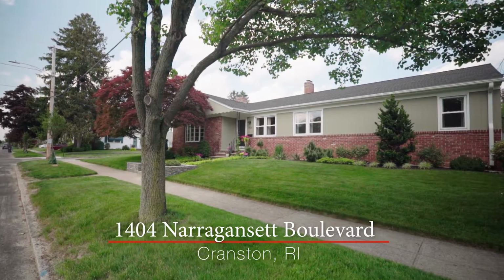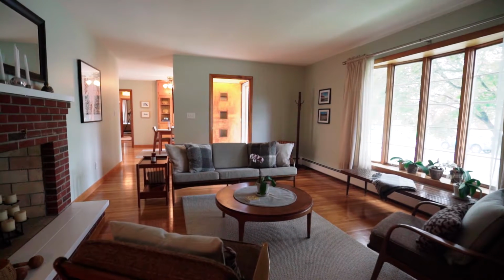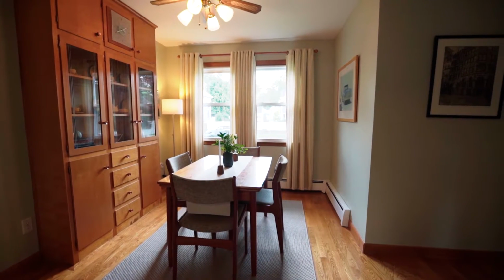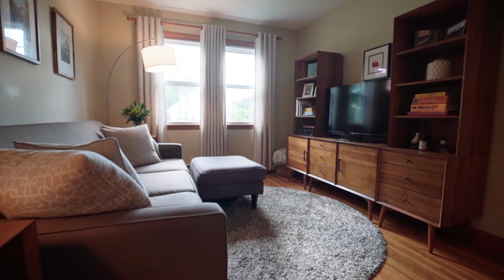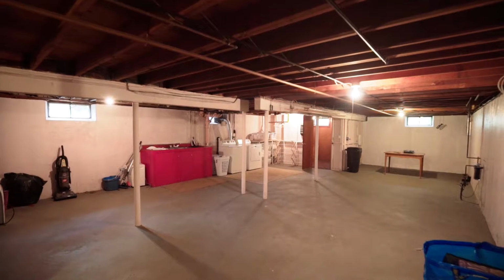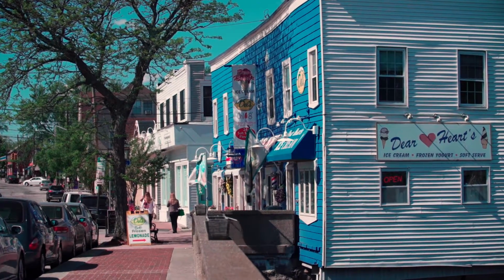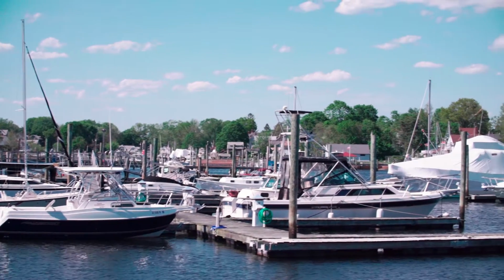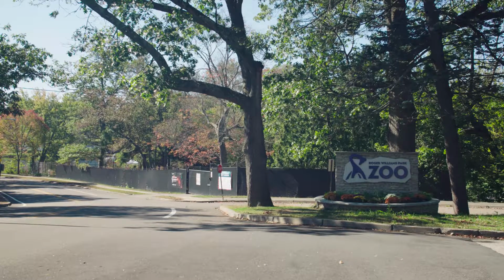1404 Narragansett Boulevard, Cranston, RI 02905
This beautiful mid-century ranch is located in the desirable bay side community of Edgewood. Convenient one level living, a spacious floor plan with golden hardwood floors and an abundance of windows combine to create a serene, zen-like atmosphere anyone